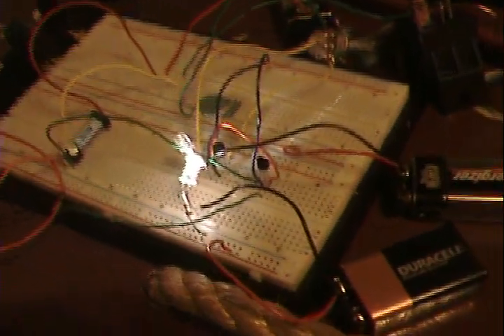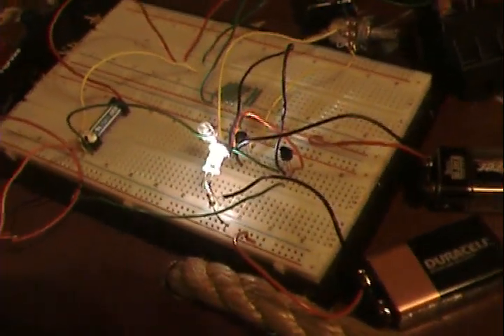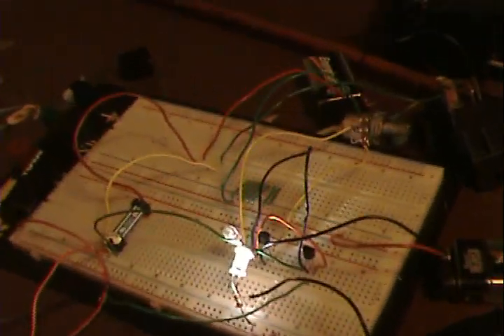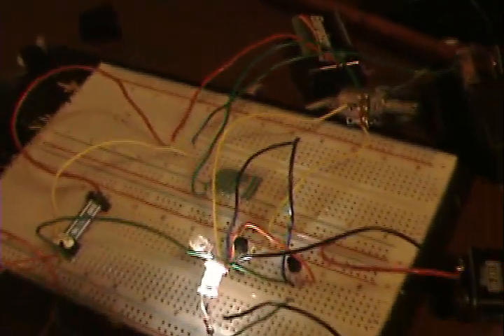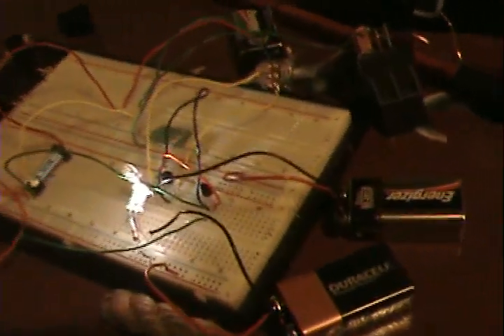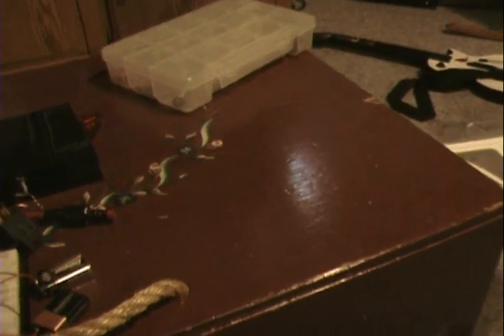Multi-stage coil gun light trip circuit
When the bullet passes between the LED and the photocell the second coil is turned on propelling the bullet a second time